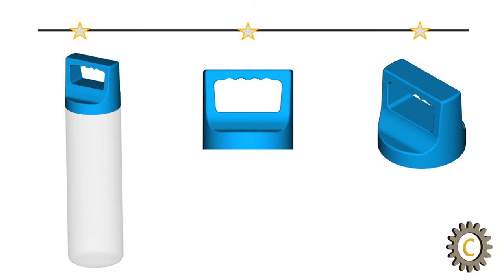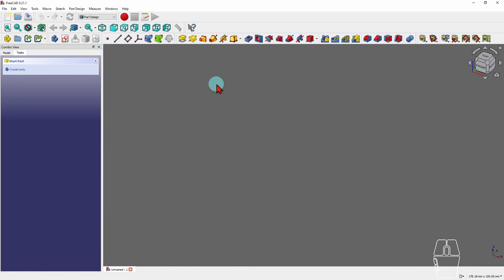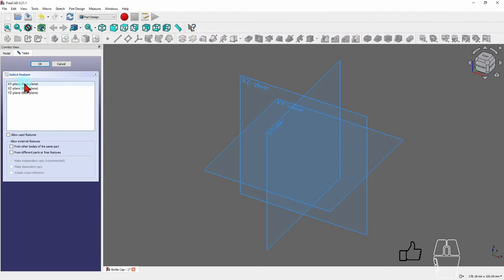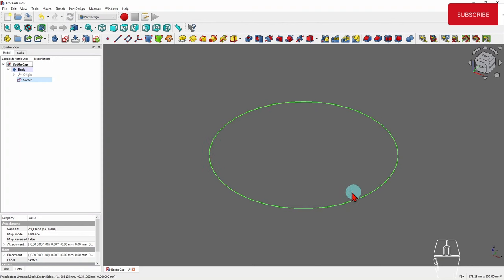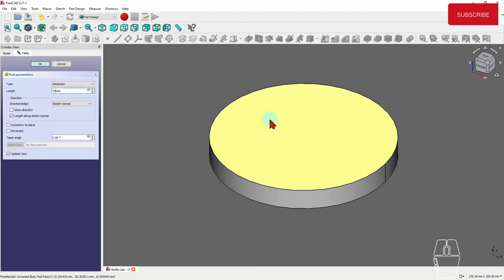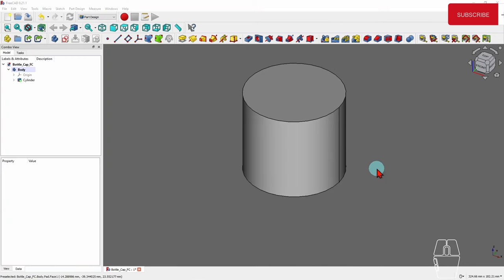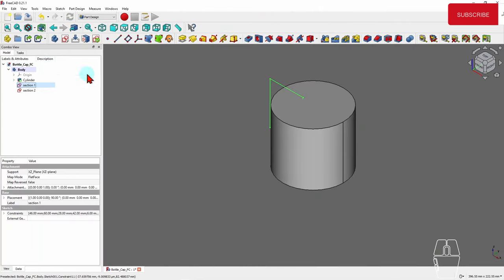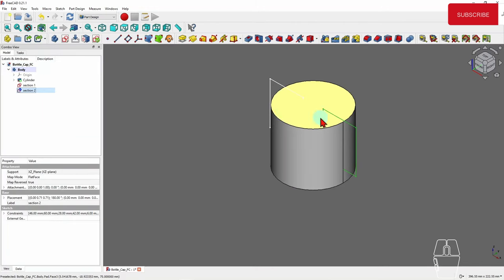FreeCAD Tutorial: Simple Modeling of Water Bottle Lid. Use of Sketcher and Slot Technique.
Water Bottle Lid modeling using Sketch workbench and "Slot" command.
This video demonstrate the use of several sketches to accomplish this task. Also, you will learn on how to use "Sketch Copy" function.

Prerequisites : Review prior Videos on ...

FreeCAD Sketch Tutorial - Part 1. Use Sketch outside of Part Design. Move Sketch in Datum Planes

FreeCAD Sketch Tutorial - Part 2. Constraints Fundamentals, Construction Elements. Multiple Sketches

FreeCad Tutorial: Efficient use of Polyline in Sketch.

FreeCad Tutorial : Datum Planes and Local Coordinate Systems

Timestamps

00:00 Introduction
00:30 Create Cylinder using  a Sketch
04:46 Sketch 1 - Slot 1
11:04 Copy Sketch to other side - Slot 2
17:10 Slot 1 & 2
19:32 Final Slot Using a imported Sketch